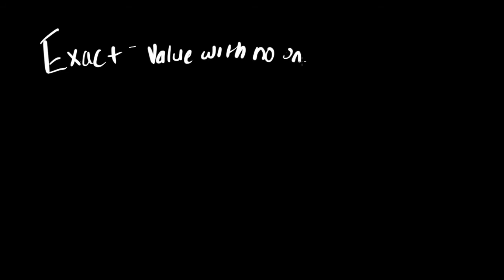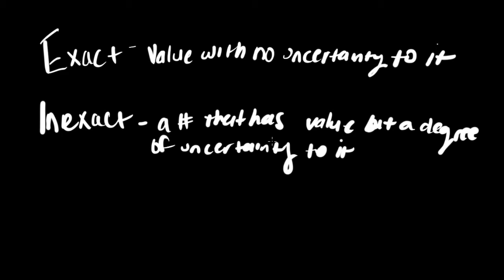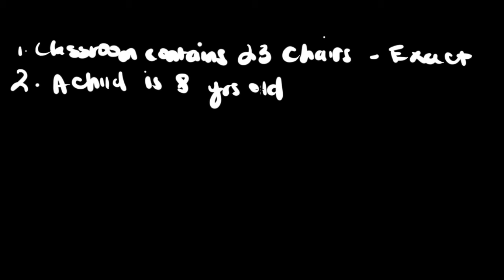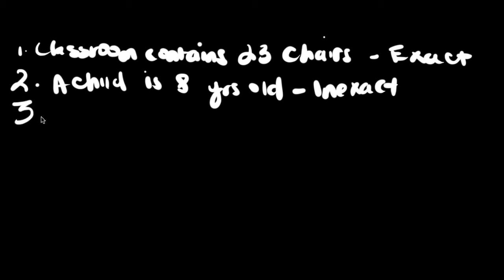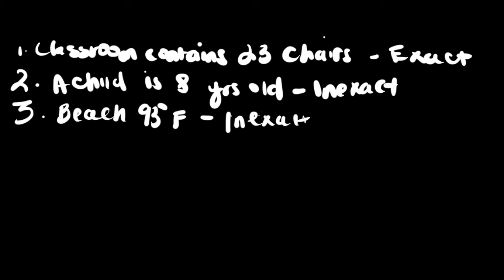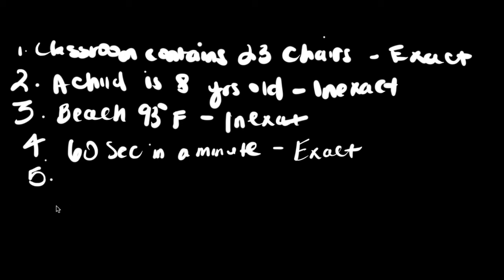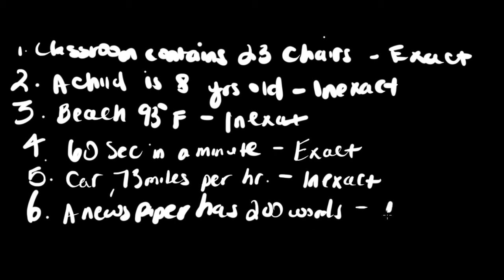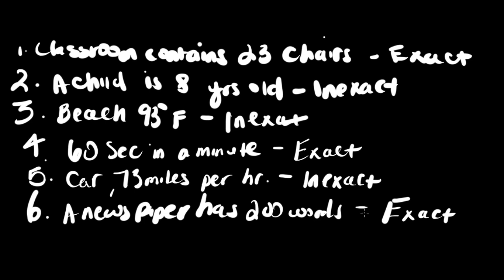Exact and Inexact Numbers